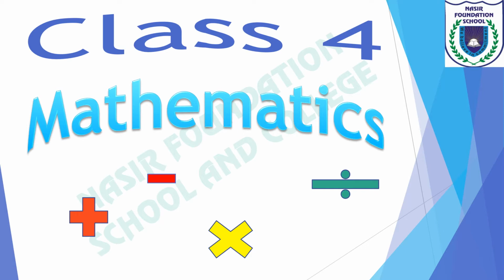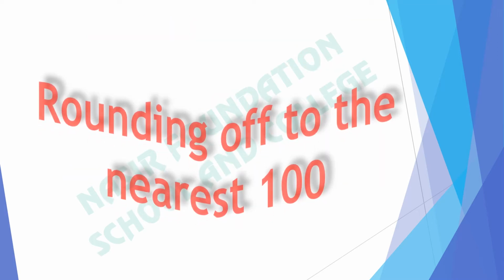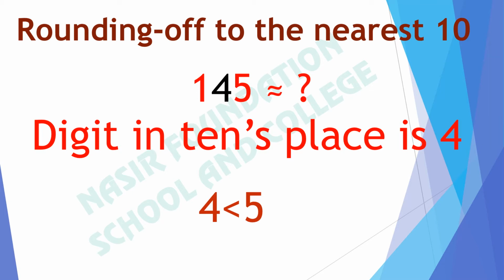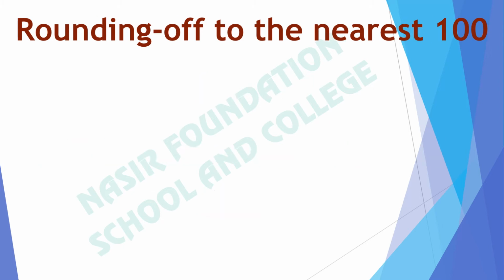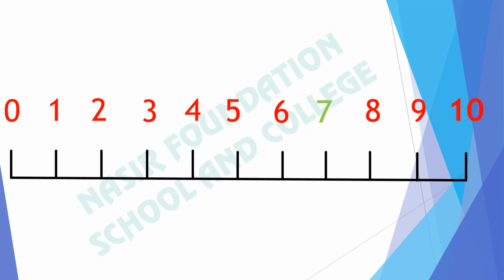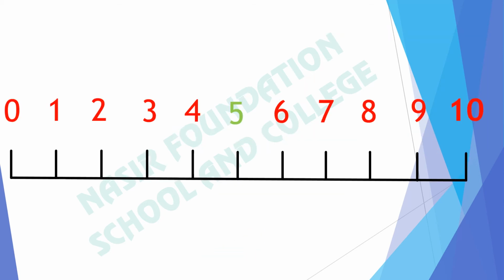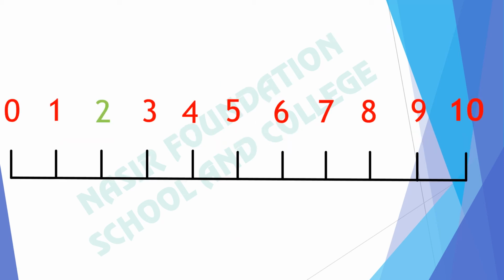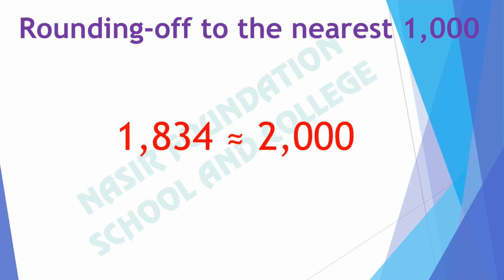13 Math Class4 rounding off to the nearest 100,1000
13 Math Class4 rounding off to the nearest 100,1000